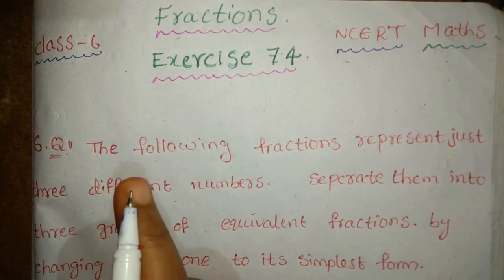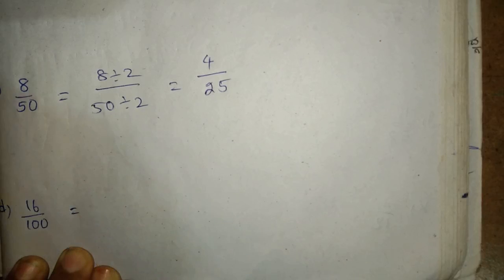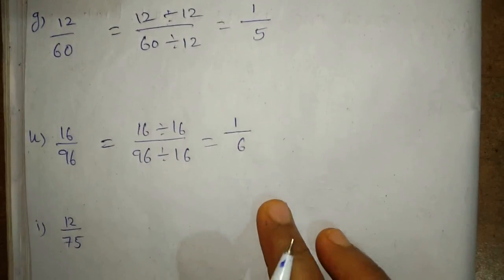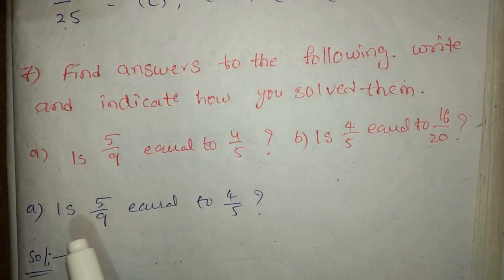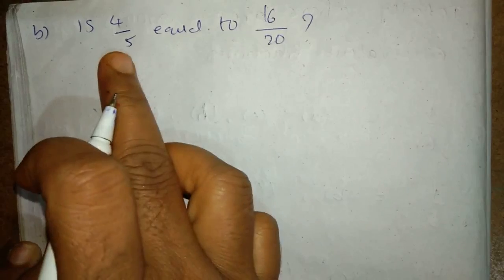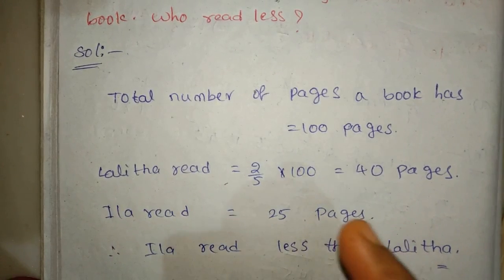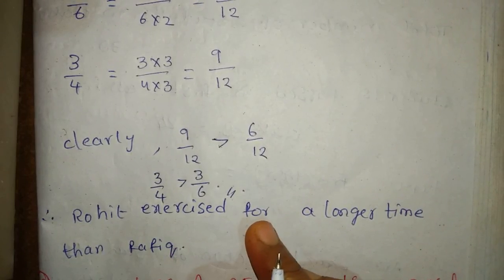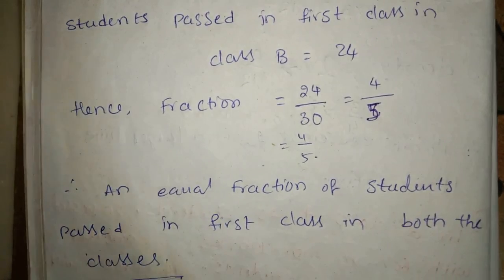Class6 CBSE Fractions ch.7 Exercise7.4|| LearnwithGBRvlogs